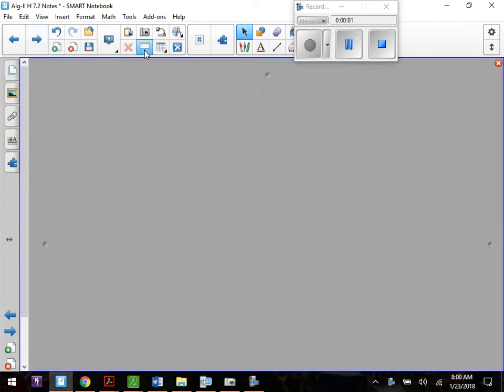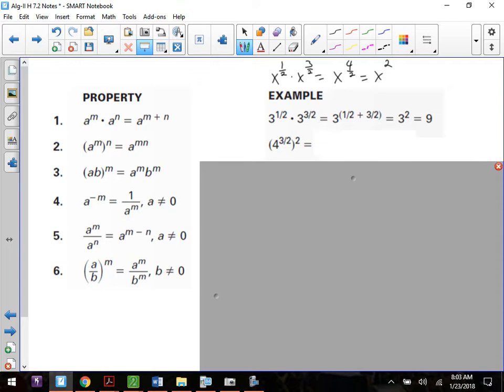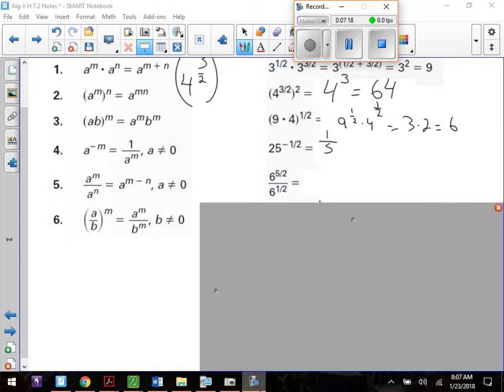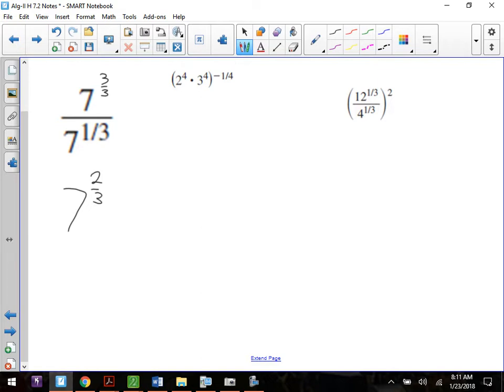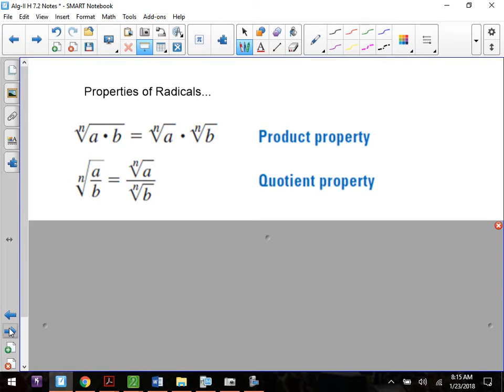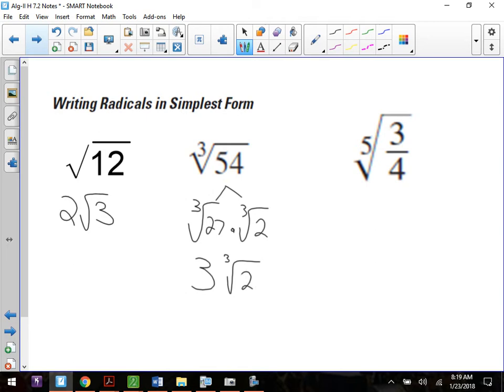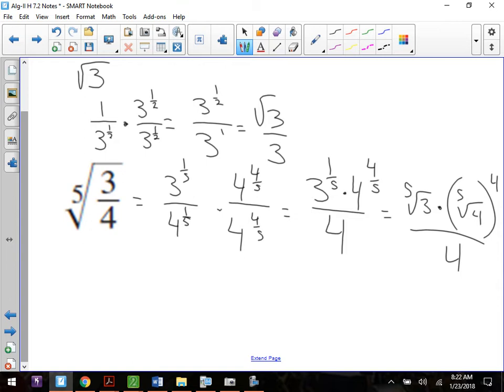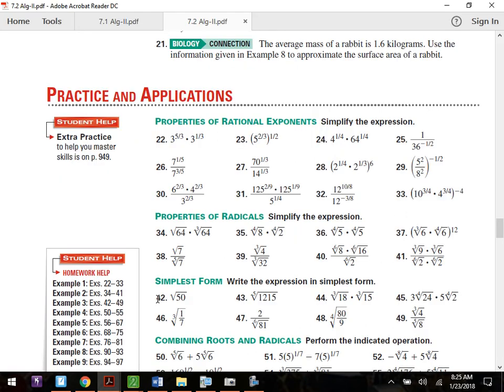January23 notes 7 2 day 1 p1